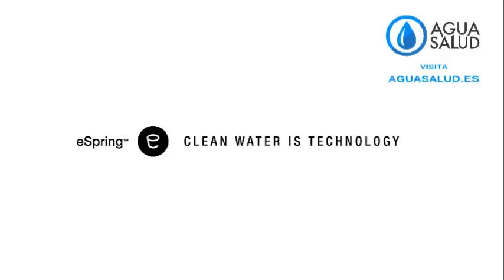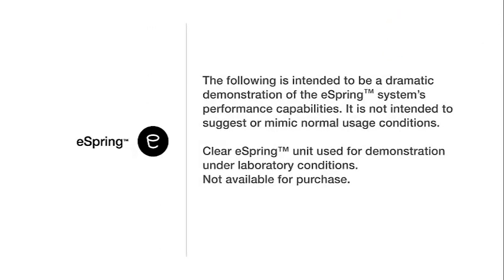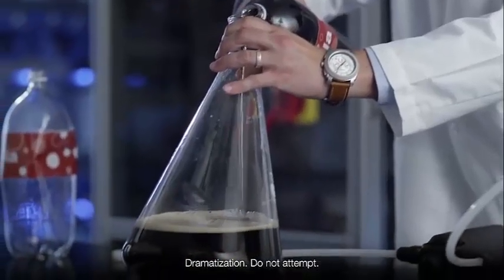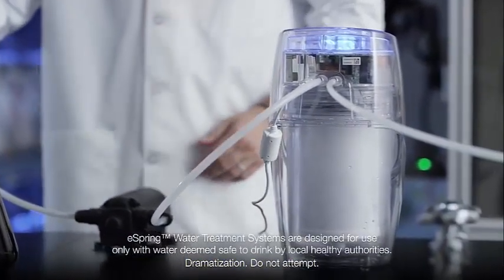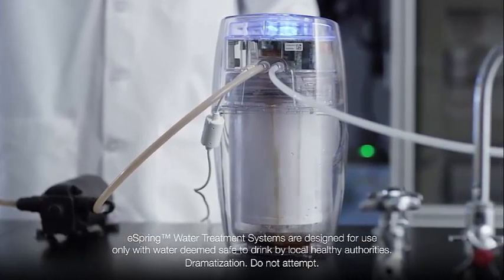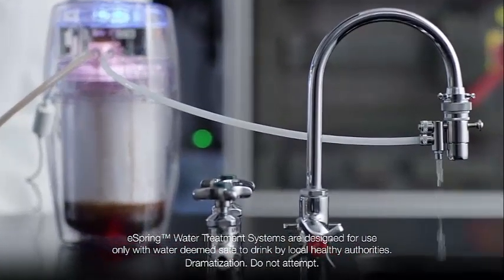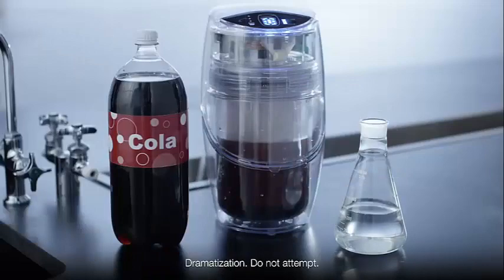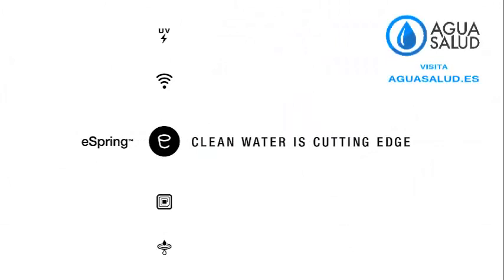► INCREíBLE !!! Purificador de agua eSpring TRANSFORMANDO coca cola en AGUA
INCREíBLE !!!
El Purificador de agua eSpring TRANSFORMA cocacola en Agua!!!

En este vídeo explicativo se procede a hacer una prueba de purificación del agua. El filtro de agua patentado de eSpring es capaz de convertir la coca cola en agua. Espring tiene la mejor tecnología para hacer más eficiente al mejor purificador de agua del mundo.

Con más de 100 patentes, este purificador con luz ultravioleta, es el más vendido del mercado

-Más de 100 patentes globales de eSpring™ concedidas o pendientes
-Destruye el 99.99% de virus y bacterias.
-Certificado por NSF Internacional bajo los estándares NSF 42, 53, 55 y 401
-Certificación Sello de Oro otorgada por Water Quality.
-Utiliza una eficiente tecnología de activación instantánea